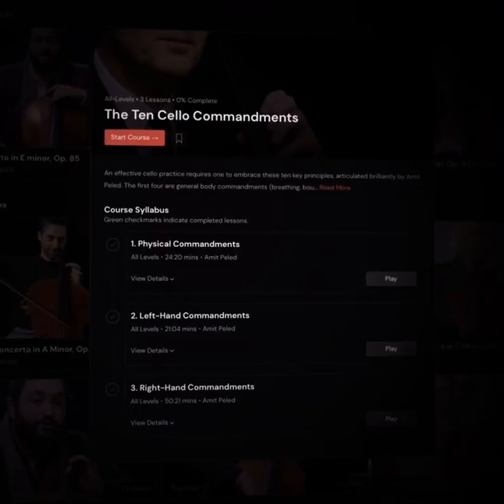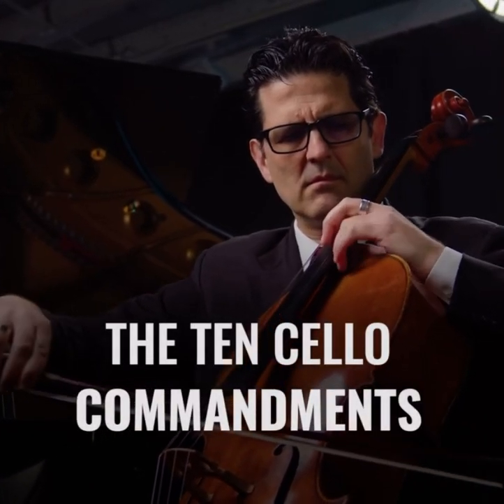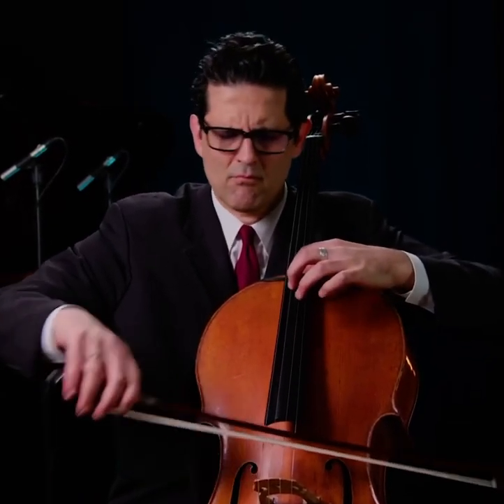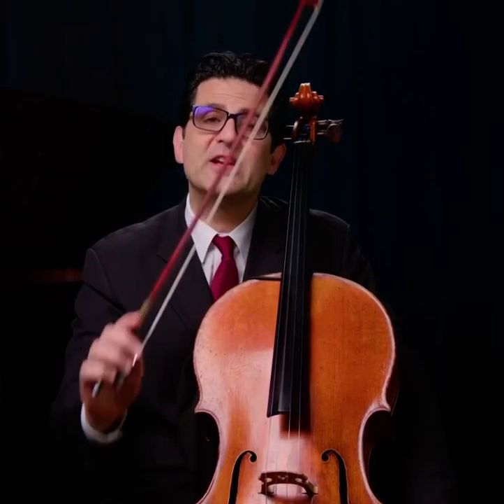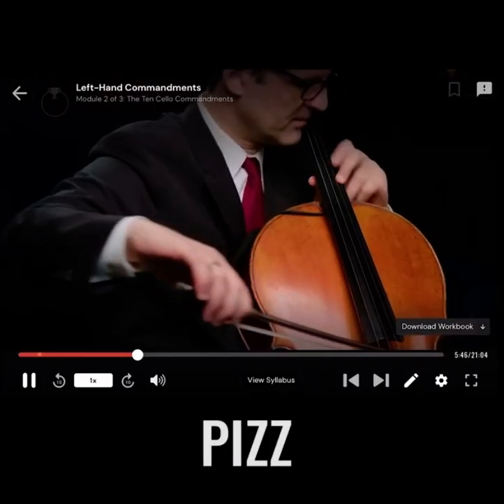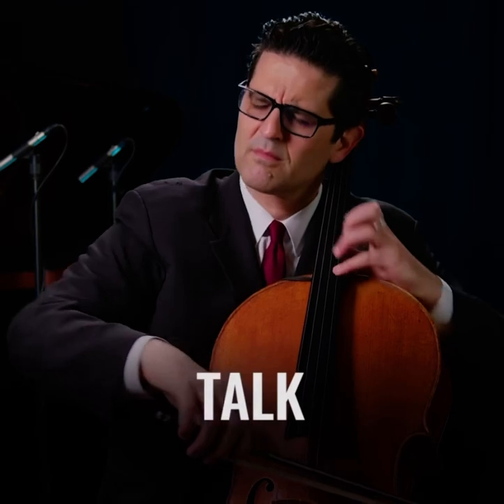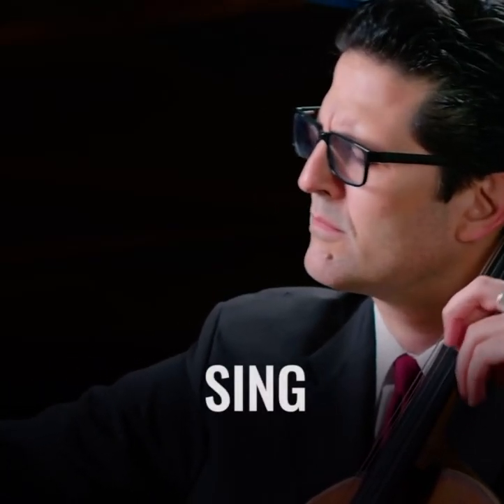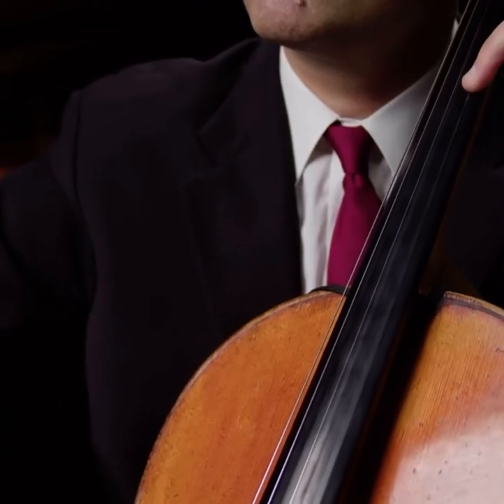Amit Peled - “The Ten Cello Commandments” via tonebase. See description 👇